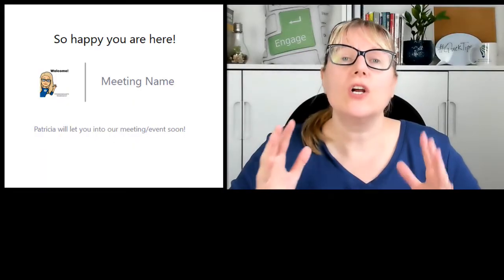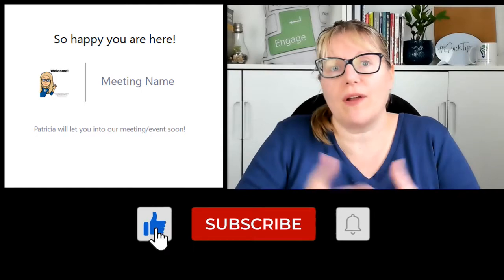10 Quick Tips & Best Practices for Opening Large Online Zoom Meetings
These 10 tips and best practices will help your pre-event checklist and support a smoother Zoom large group meeting opening.

Chapters/Time-stamps
00:00 Intro
0:26 waiting room set-up
1:03 cohosts tech check
1:25 messages
2:06 mute upon entry
3:05 shared screen
3:55 open a bit early
4:37 turn off waiting room (maybe)
5:44 follow host order
6:09 docs into chat
6:45 spotlight the speaker
7:44 wrap-up